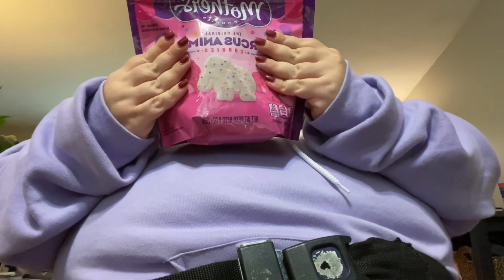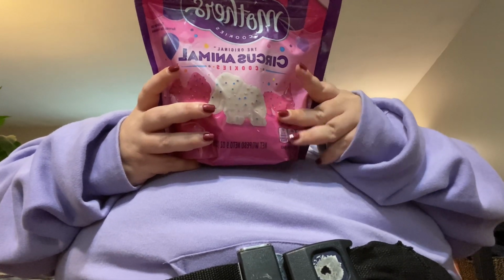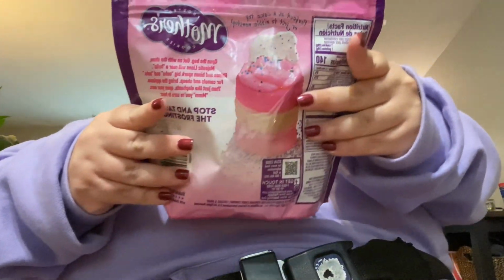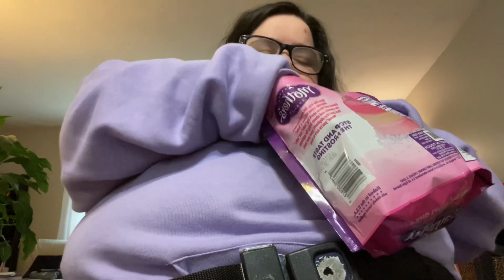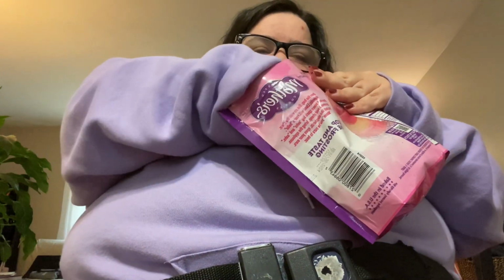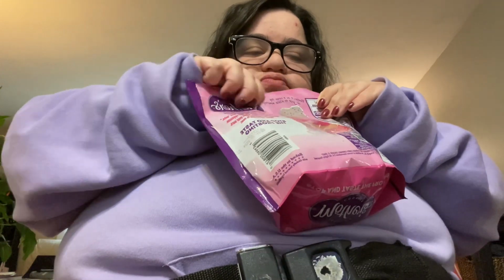TASTE TEST & REVIEW: FROSTED MOTHER’S CIRCUS ANIMAL COOKIES // BIRTHDAY CAKE FLAVOR